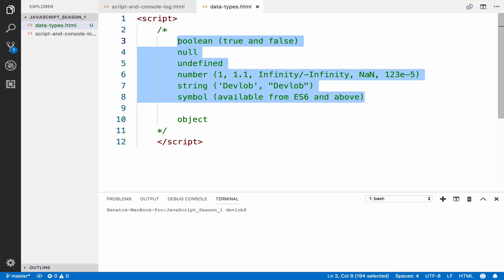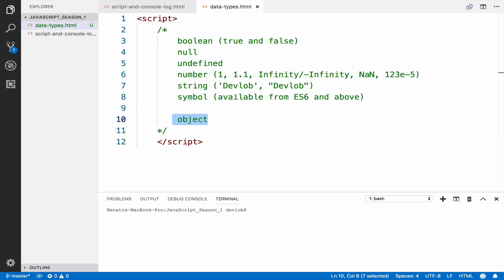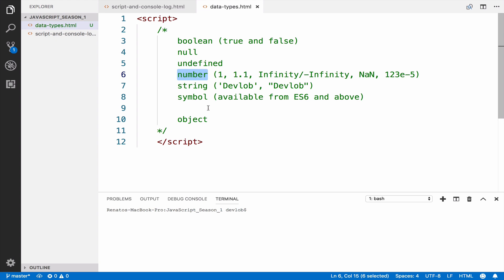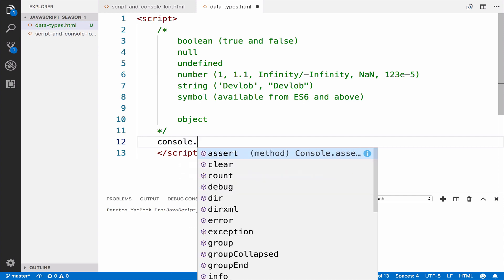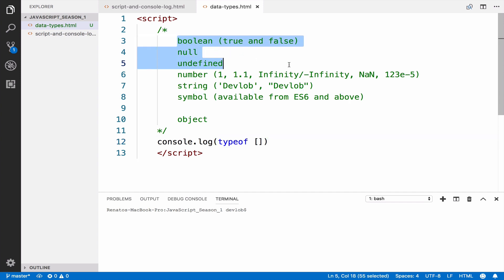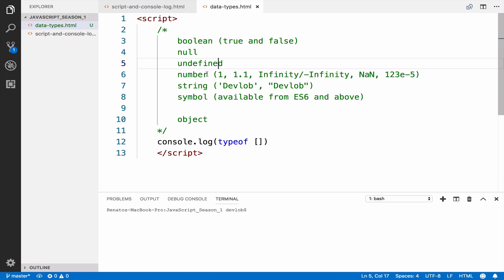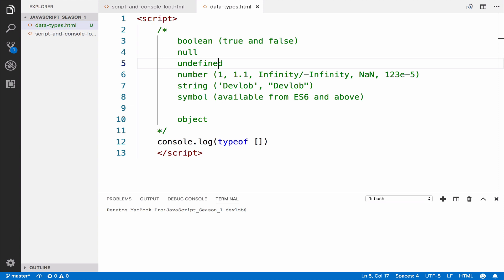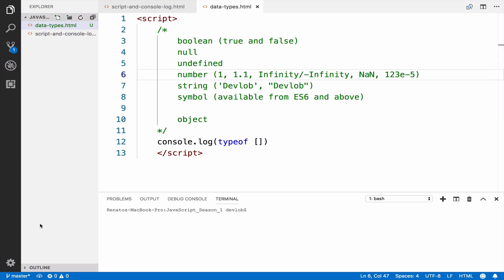JavaScript Season 1- Data Types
🏢 Need Professional SaaS Development?
Our agency Devlob builds premium SaaS applications in weeks, not months.
- Production-ready app with 32+ enterprise features on day 1
- Starting at $2,400 + custom development
- Professional Laravel & NuxtJS development

Looking to build a serious SaaS business?